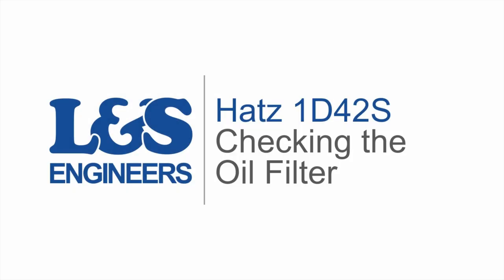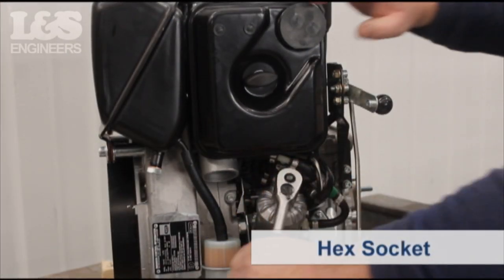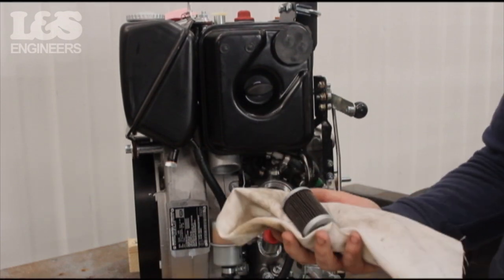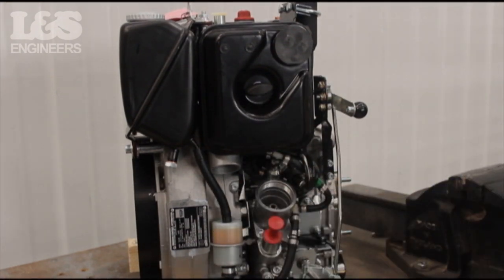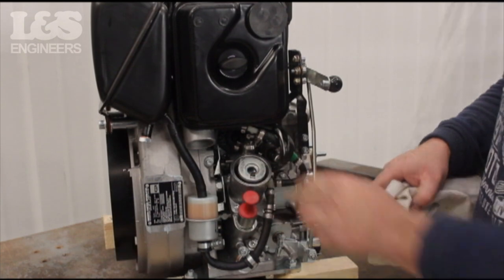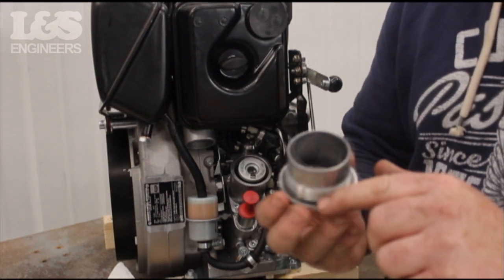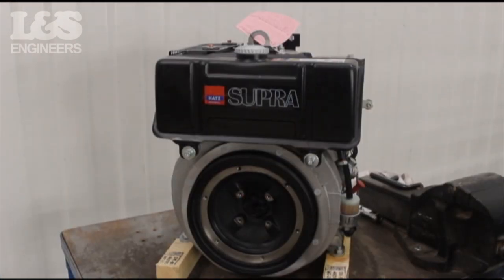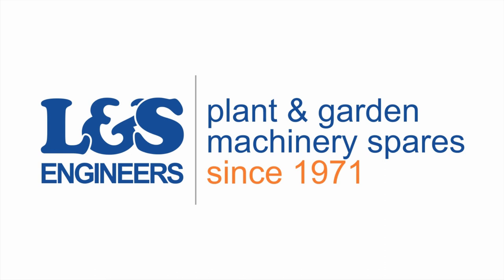How to Change the Oil Filter on a Hatz 1D42S Engine | L&S Engineers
In this video, we show you how to Check the Oil Filter on a Hatz 1D42S Engine. Click here for a full list of parts, tools & transcript!

Parts

Tools

Transcript

Today we are going to check the Oil Filter on a Hatz 1D42S Engine
Firstly, remove the Cap by using a Hex Socket Spanner. You can now remove the Oil Filter. Check for any damage, wear or tear, then if necessary replace the oil filter. Place the Oil Filer back into position, this can only be only placed one way with the rubber seal end. You can also check the gasket for damage and renew if necessary. Coat the screw cap thread and gasket with lubricant. Place the cap back and secure with the Hex Socket Spanner, when securing do not overly tighten. That's how you check the Oil Filter on a Hatz 1D42S Engine.